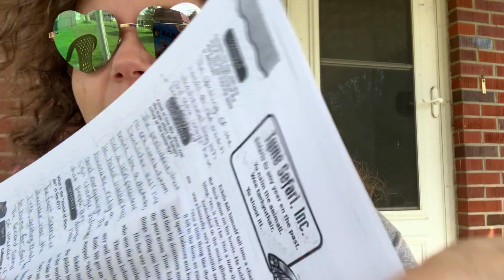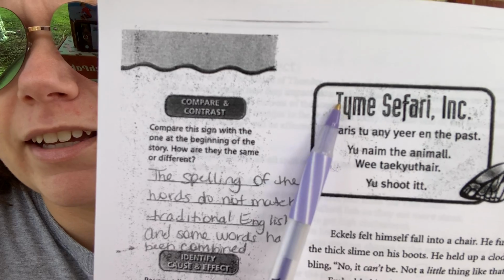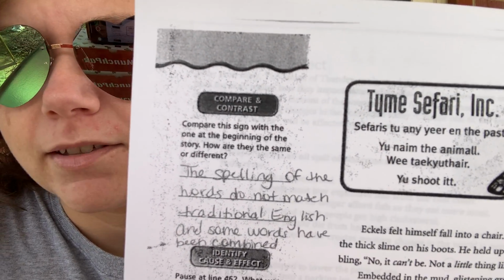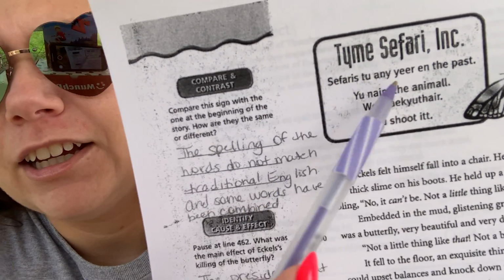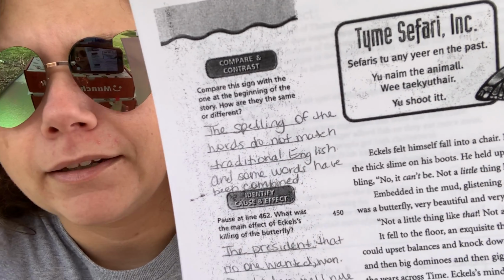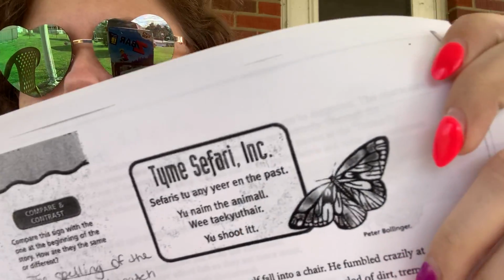A Sound of Thunder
*NOTE* If you are watching this video, you should have already read the story, “A Sound of Thunder” by Ray Bradbury.